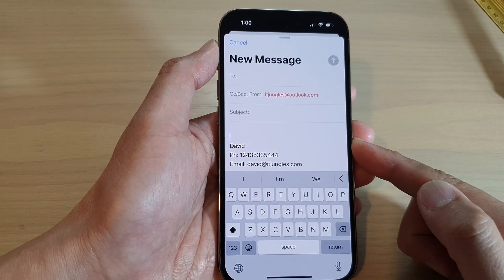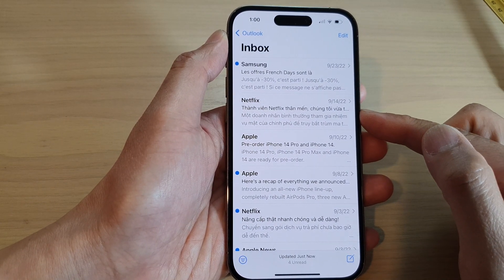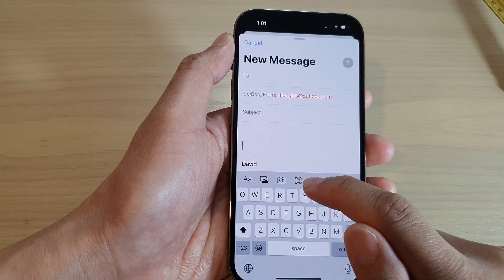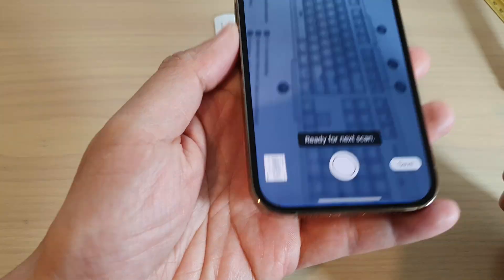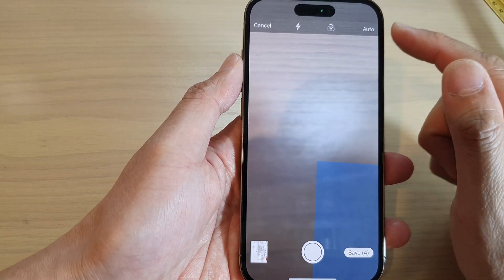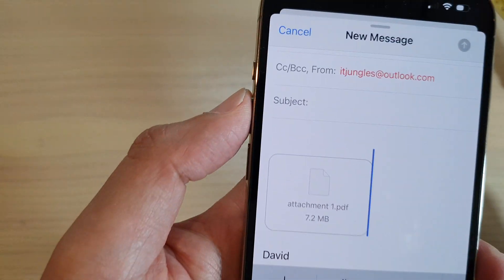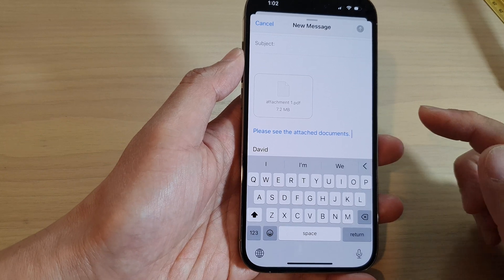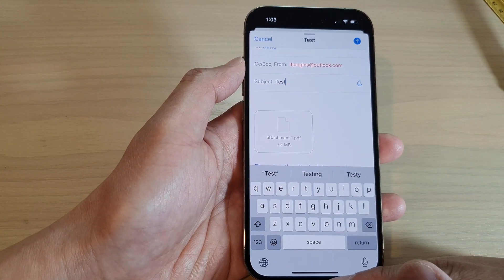iPhone 14's/14 Pro Max: How to Scan & Attach a PDF Document in Apple Mail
Learn how you can scan & attach a PDF document in Apple Mail on the iPhone 14/14 Pro/14 Pro Max/Plus.